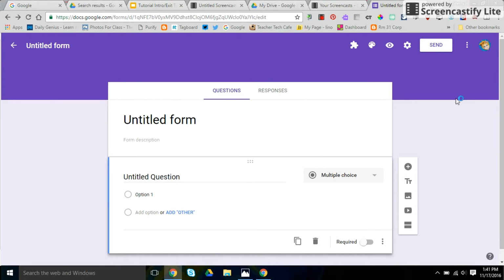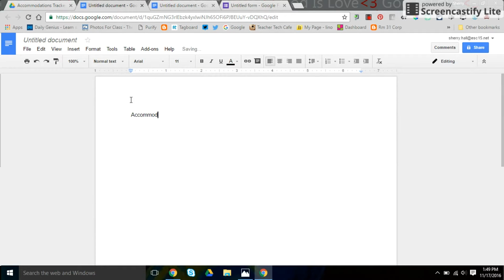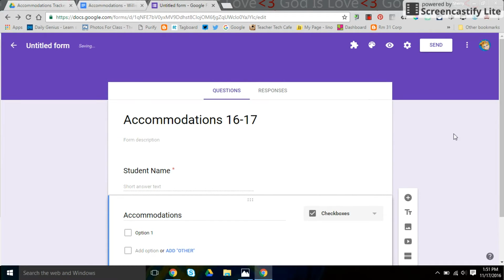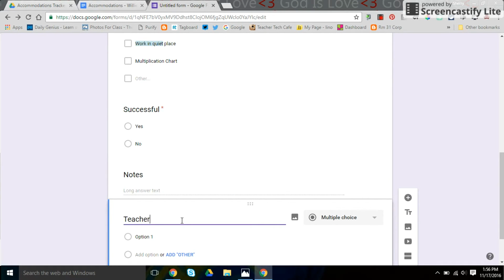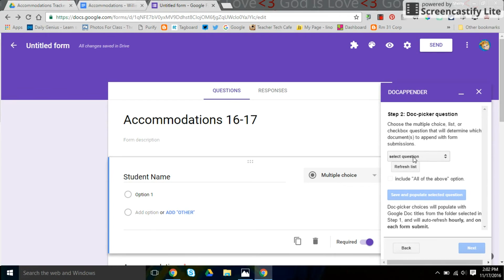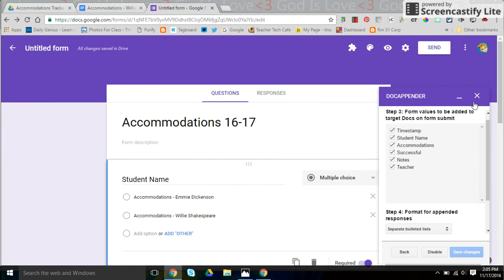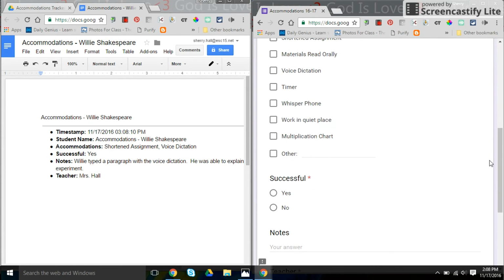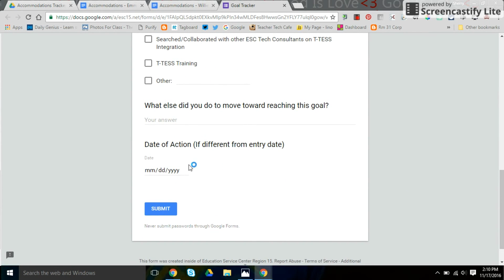Updated DocAppender Tutorial Video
DocAppender is a Google Forms Add-on that allows you to collect data on one form and send it to various Google Docs within a Folder.  It is a great addition to track student accommodations and goals.  for more classroom technology tips and tutorials!